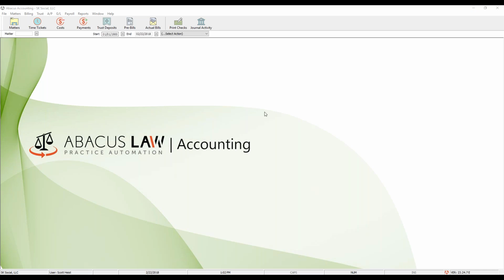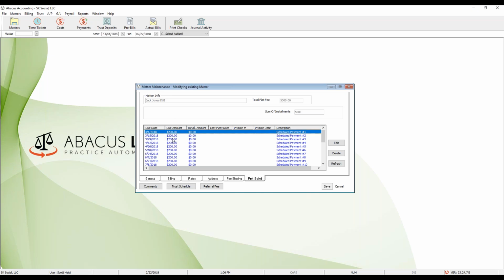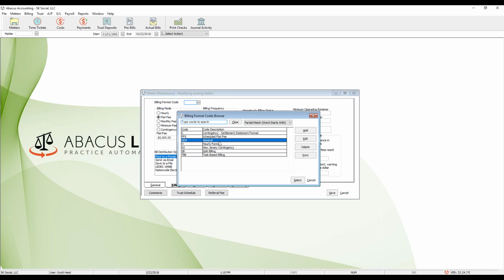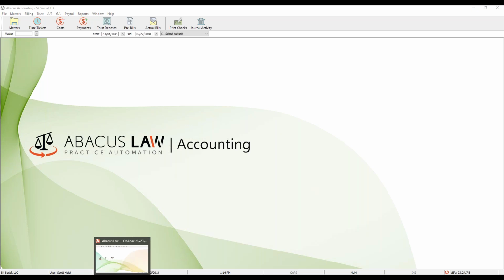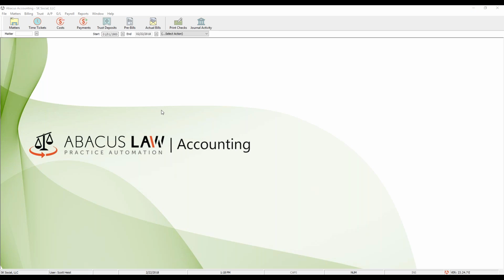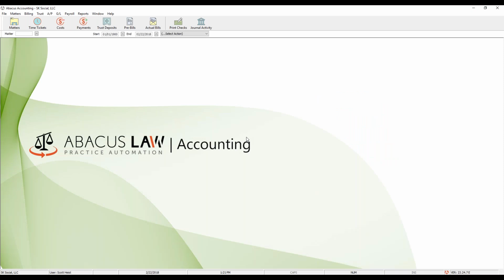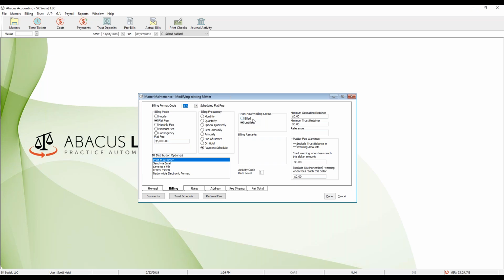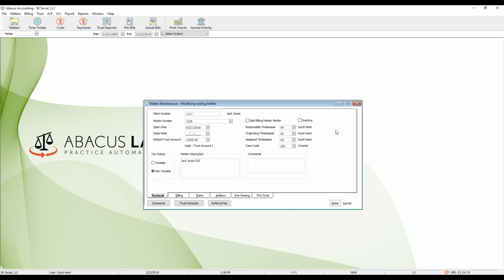Flat Fee Billing in AbacusLaw